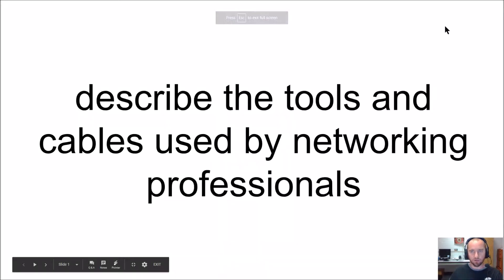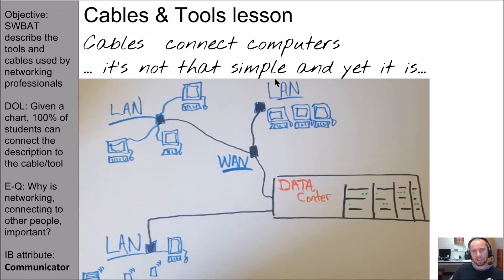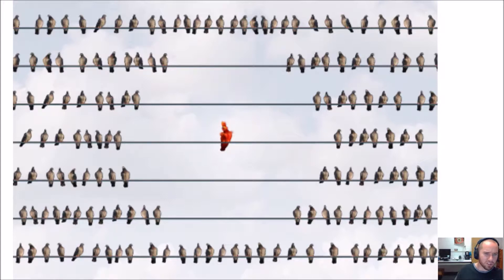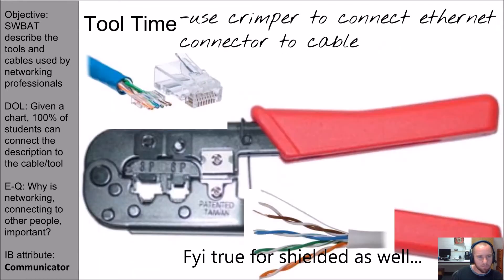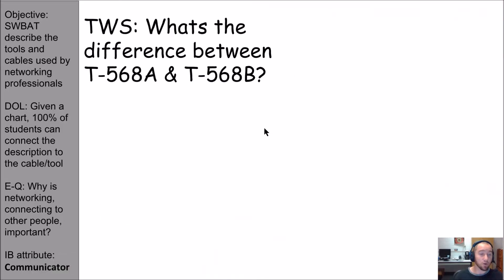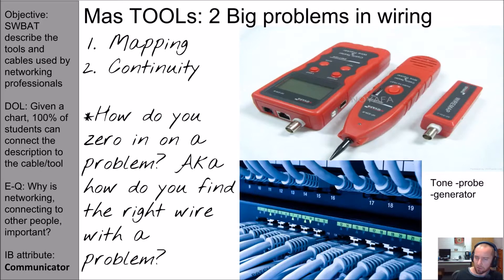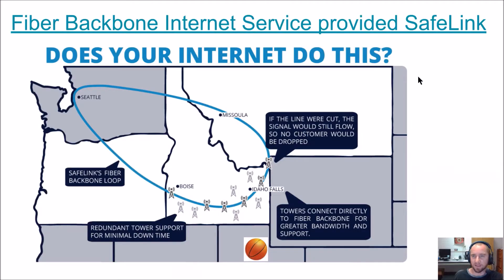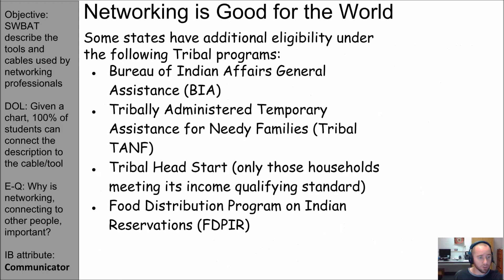Fun with Cables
Basic introduction to cat cable, troubleshooting tools & techniques plus the connection to what we've been learning in terms of the protocols that make up the internet. We recently learned about the osi model so now we spend some time at the physical layer.